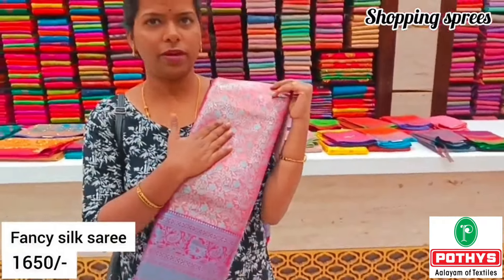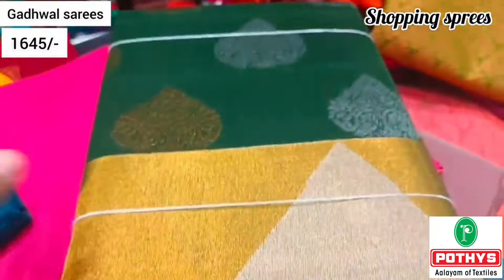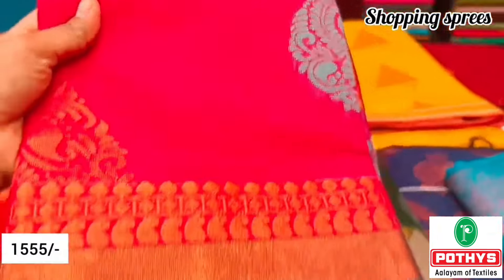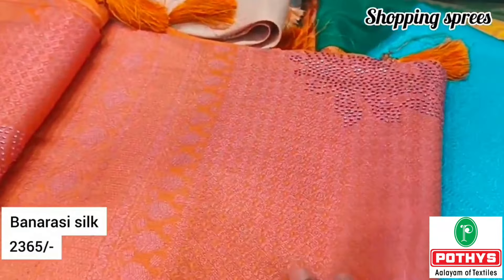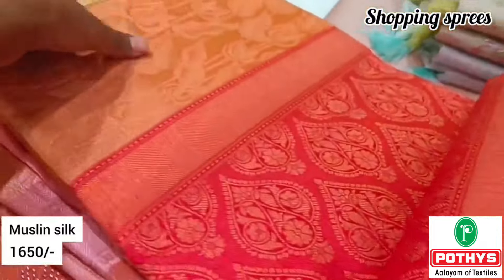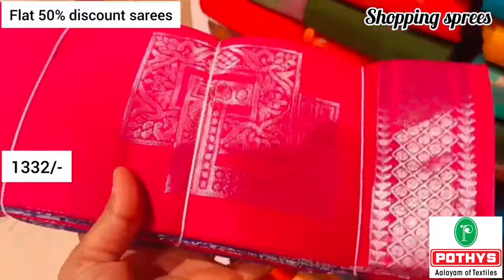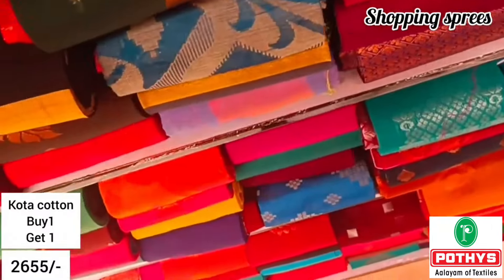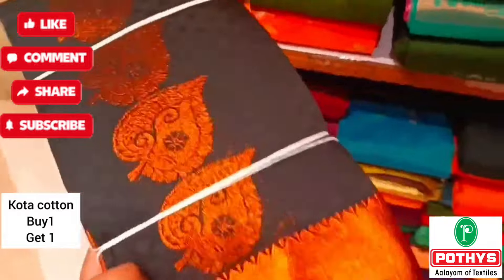Aadi Sale 2024: Exclusive 50% Off on Pothys New Arrival Silk Sarees Buy1 Get1 Combo Offers.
Aadi Sale 2024: Exclusive 50% Off on Pothys Silk Sarees New Arrival

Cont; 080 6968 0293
Address; 33, Kempegowda Rd, Gandhi Nagar, Bengaluru, Karnataka 560009